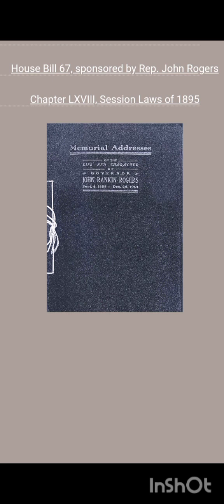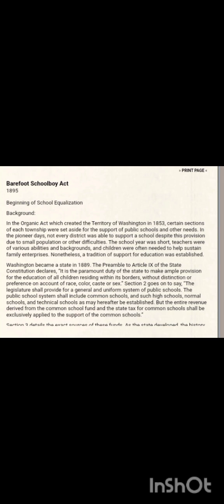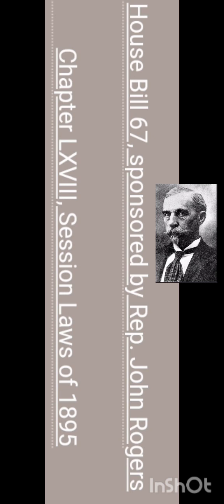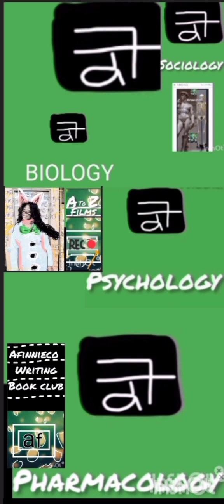SOCIOLOGY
ARDRETTA JONES